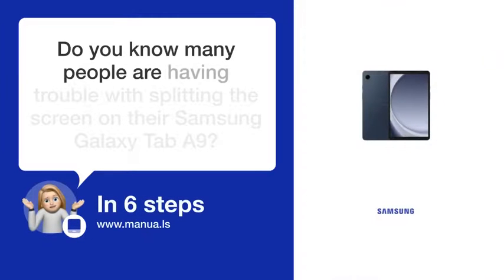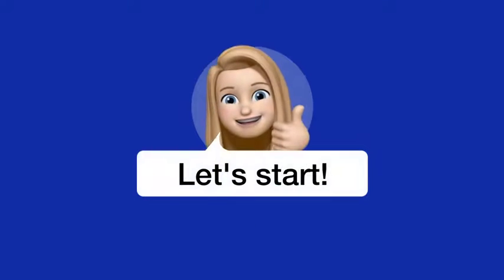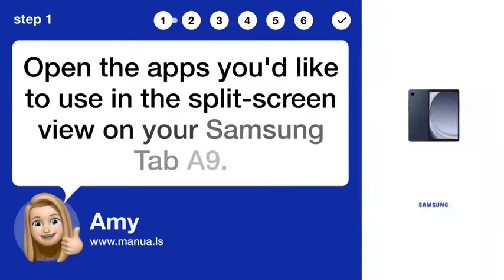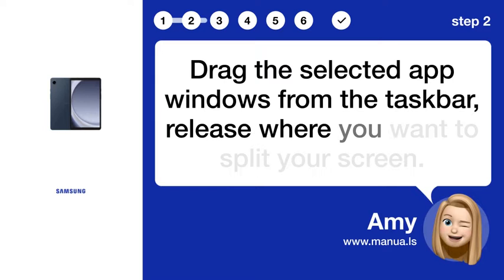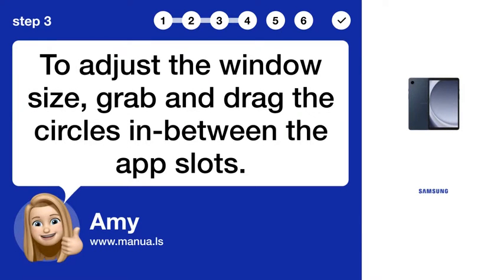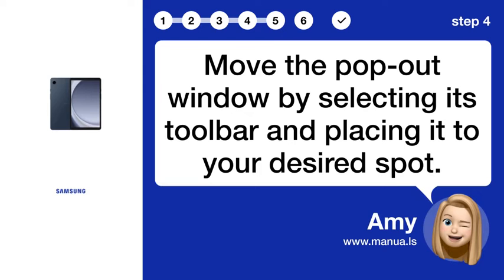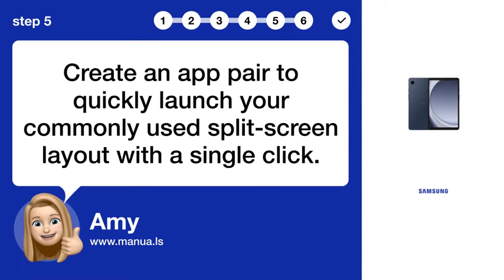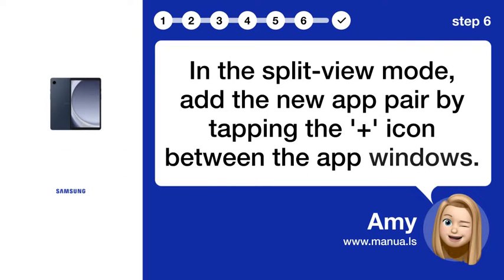How to Master Split Screen on Samsung Galaxy Tab A9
📺 Master Split Screen on Samsung Galaxy Tab A9: Learn how to easily multitask on your tablet with this step-by-step guide. Watch this video to master split-screen mode!

📖 In 6 steps:
1. Open the apps you'd like to use in the split-screen view on your Samsung Tab A9.
2. Drag the selected app windows from the taskbar, release where you want to split your screen.
3. To adjust the window size, grab and drag the circles in-between the app slots.
4. Move the pop-out window by selecting its toolbar and placing it to your desired spot.
5. Create an app pair to quickly launch your commonly used split-screen layout with a single click.
6. In the split-view mode, add the new app pair by tapping the '+' icon between the app windows.

📚💬 Manual and other questions:
On our site, you can find the complete manual for the Samsung Galaxy Tab A9. There, you can also ask your question to other Samsung Galaxy Tab A9 users.